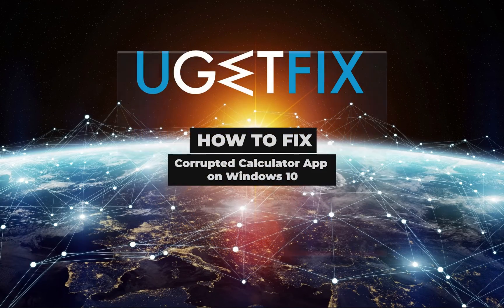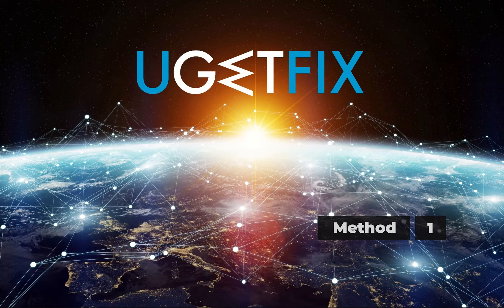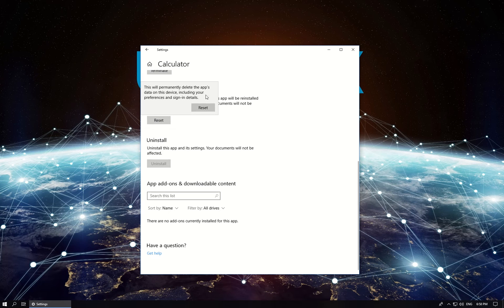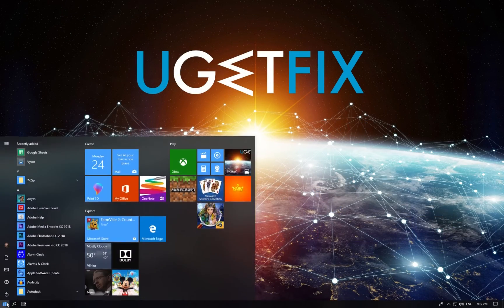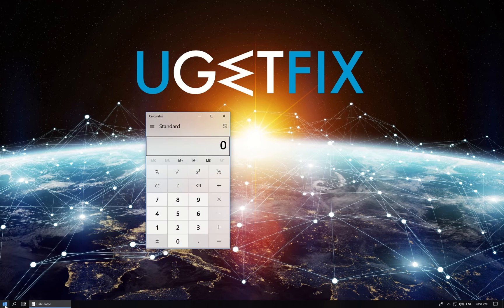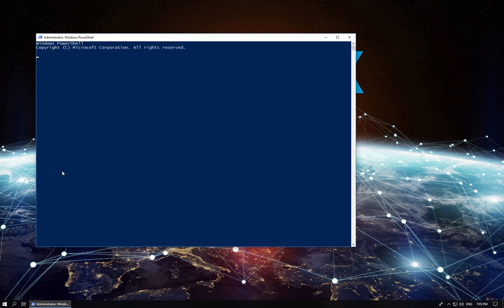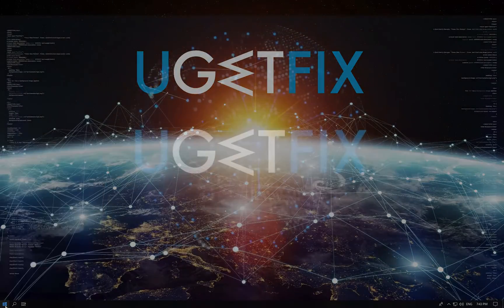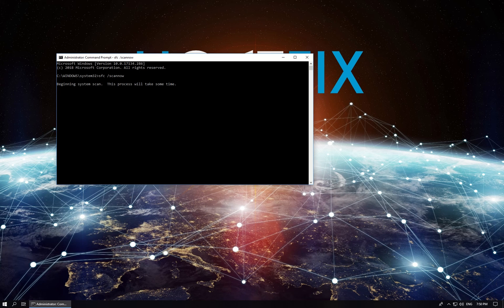How to Fix Corrupted Calculator App on Windows 10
Corrupted Calculator App error on windows can be remedied quite easily even tho there are multiple reasons why this bug appears. Therefore our team compiled a tutorial and it is
Windows calculator is an app which comes with windows operating system installation by default. Thus it is prone to be affected by corrupted system files, updates, etc.

--TEXT TO COPY/PASTE--
Method 2:
For reseting windows store apps:

Method 3:
For re-installing windows calculator app:

Get-AppxPackage *windowscalculator* | Remove-AppxPackage

Get-AppxPackage -AllUsers *windowscalculator* | Foreach {Add-AppxPackage -DisableDevelopmentMode -Register  "$($_.InstallLocation)\AppXManifest.xml"}

Method 4:
For executing system file checker via command prompt:

sfc /scannow